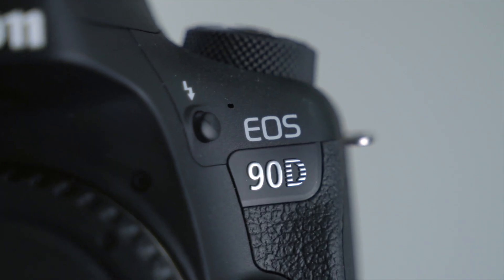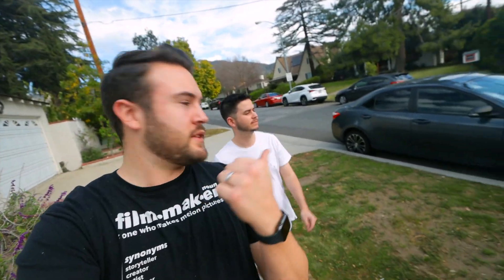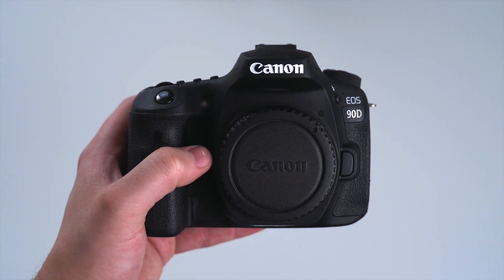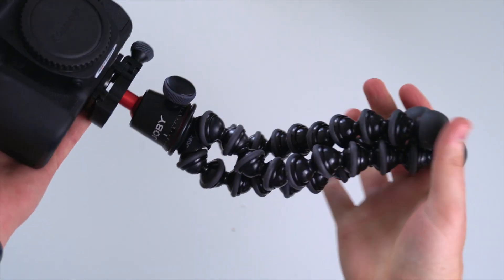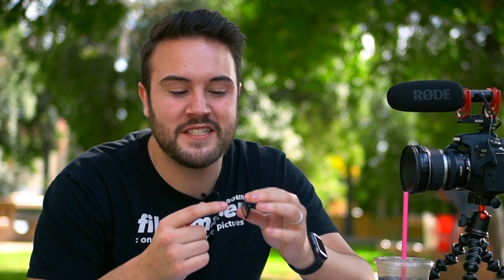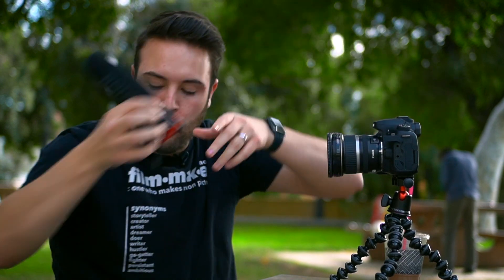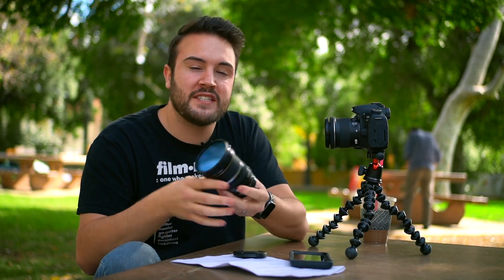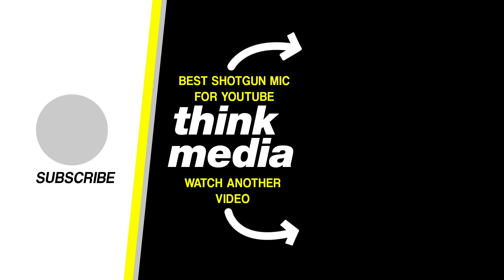Canon 90d Vlog Test & Ultimate Setup (For Any Budget!)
Watch this Canon 90d Vlog Test & Ultimate Setup for any budget! Watch our FREE video series on the Canon 90d featuring best accessories and tips ➡️

📒 Show Notes and Checklist of Video Gear in this Setup 📒

Timecodes
0:00 Canon 90d Vlog Test
2:21 Best Vlogging Setup for the Canon 90d

2️⃣ RØDE VideoMic NTG Microphone

3️⃣ JOBY  3K PRO Tripod

4️⃣ Canon EFS 10-22mm Wide Angle Lens

5️⃣ SanDisk SD Card 128GB

6️⃣ Two Extra Batteries with Charger

7️⃣ Power Bank

💰💰BUDGET VLOG SETUP💰💰

2️⃣ Use the On-Camera Mic!

3️⃣ Manfrotto Tripod

4️⃣ Canon EFS 10-18mm Wide Angle Lens

5️⃣ SD Card 64GB

6️⃣ Two Extra Batteries with Charger

7️⃣ NO Power Bank

QUESTION — Have a question about Online Video, Video Production, Tech, Marketing, or Anything Else?

About:
In this Canon 90d vlog test, Nolan from Think Media looks at the best canon 90d vlogging rig. The Canon 90d might be the best vlog camera.  The best vlogging gear& setup can make all the difference on the Canon eos 90d.